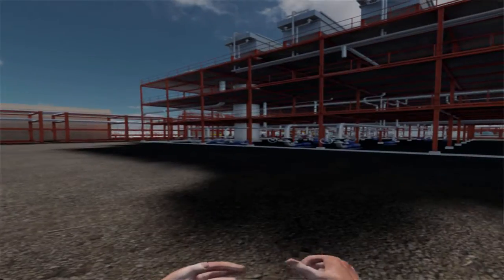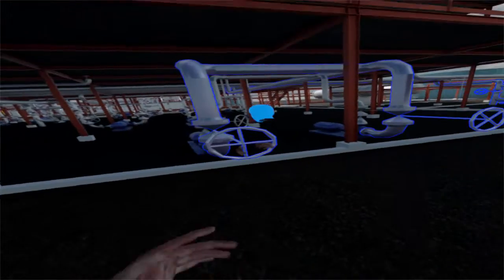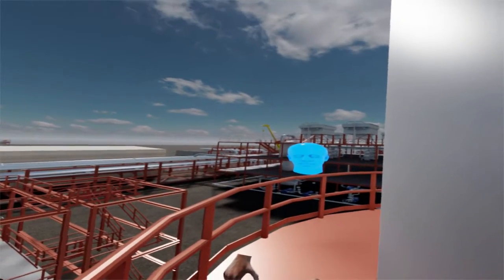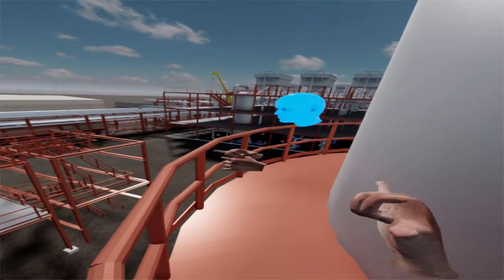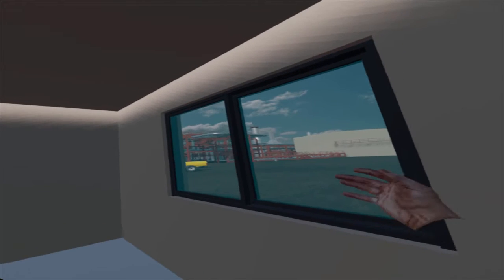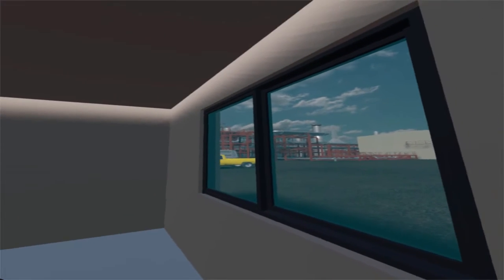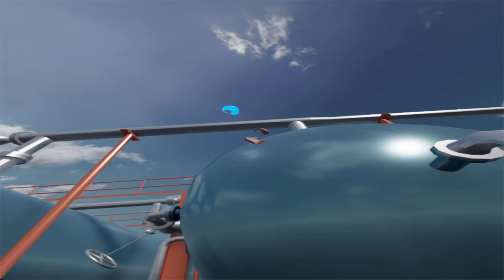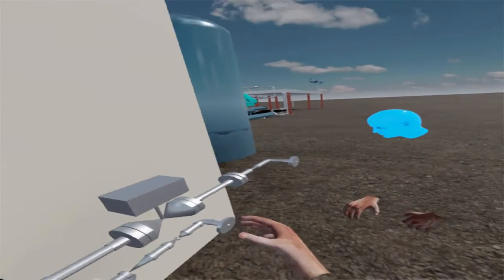Enterprise VR: Collaborative Design Review POC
This is a POC video of using Virtual Reality as a value added Industrial CAD model design review tool. Just laying the groundwork for something truly valuable.